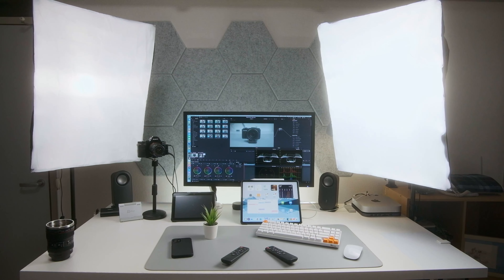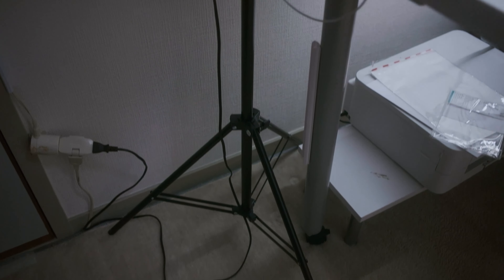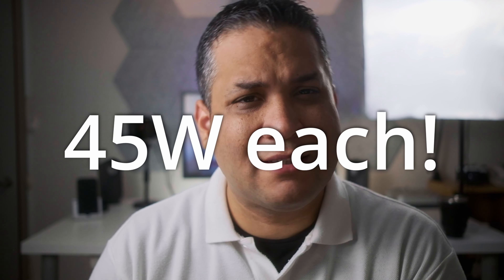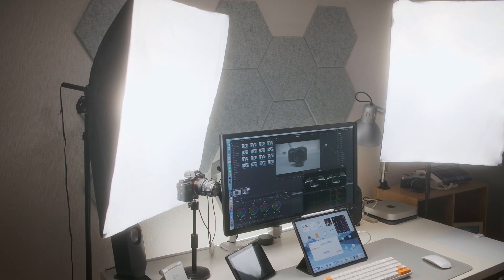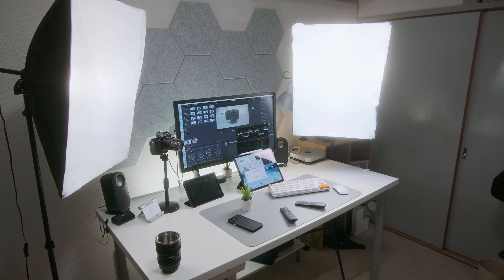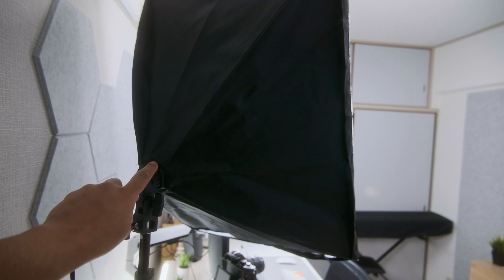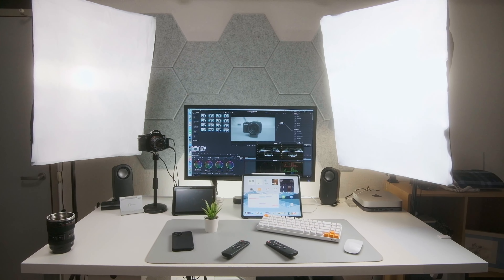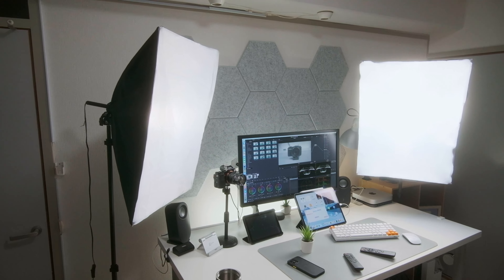BEST Budget YouTube Light AMAZON | Spoiler They're really GOOD!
These are a really nice set of lights. Check out why in the video.

Gear used in this video:
- FUJIFILM X-H1

EDITING Gear:
- 2018 12" iPad Pro 516GB SSD

Camera Gear:
- FUJIFILM X-H1
- FUJINON XF23mm F2

00:00 - Start
00:29 - About the lights
01:45 - Accessories & Features
05:12 - CONS #1
06:08 - CON #2
06:52 - CON #3